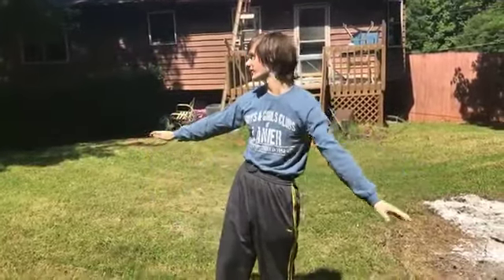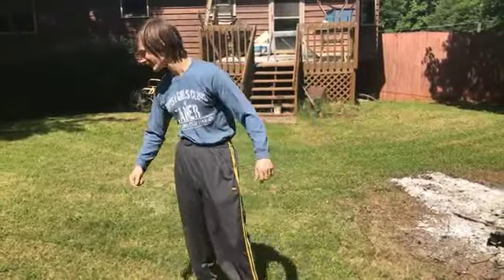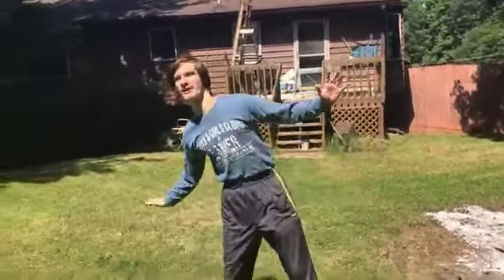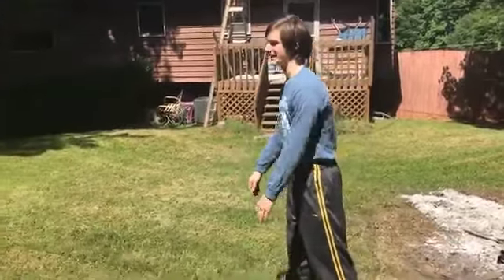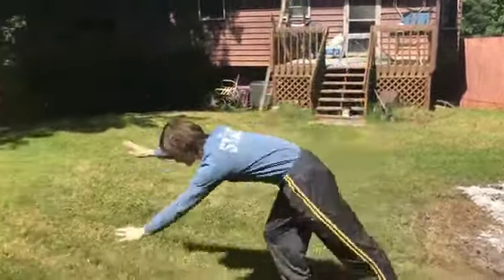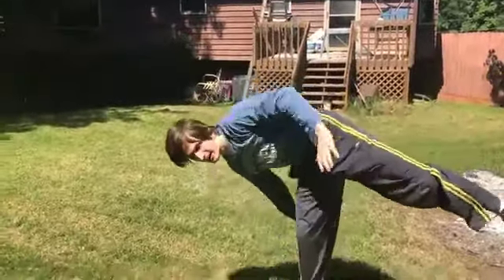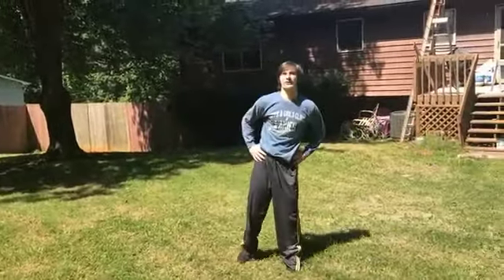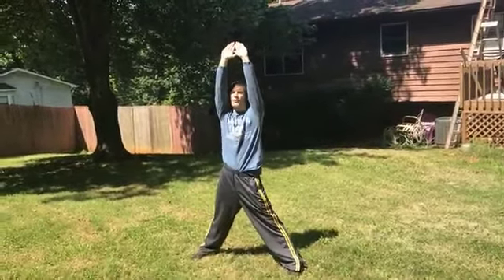How To Do A Kart Wheel 2020 Beginner/Advanced Tutorial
GOOD TUTORIAL MADE FOR THE BGCA